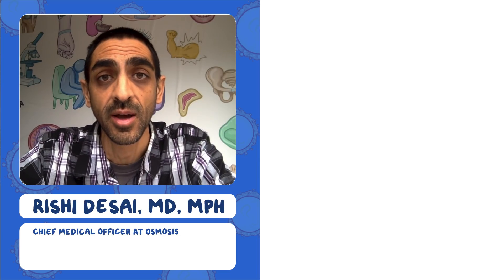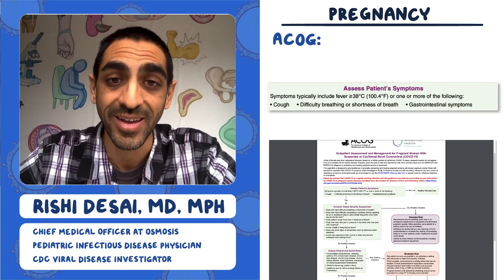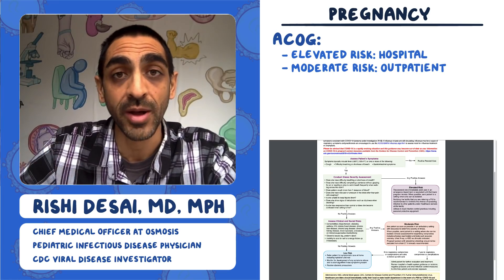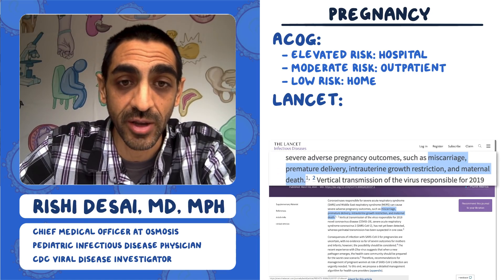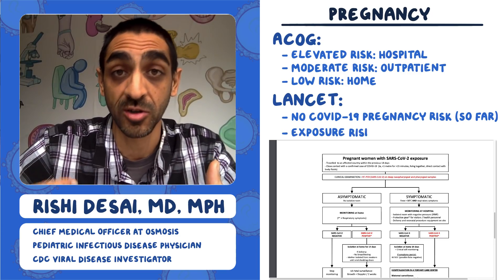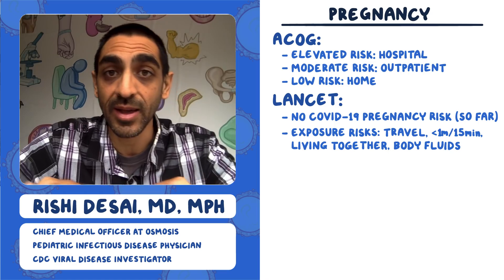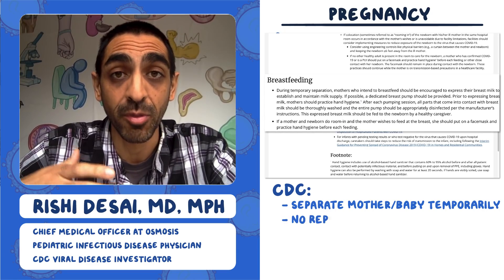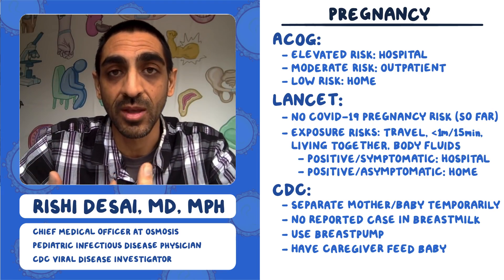Pregnancy: Coronavirus Pandemic—Daily Report with Rishi Desai, MD, MPH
Stay on top of the latest COVID-19 news with the Osmosis Coronavirus Pandemic Daily Report. In each report, Osmosis Chief Medical Officer Rishi Desai, MD, MPH, will deliver a short, focused explanation of a specific COVID-19 topic, and provide updates on the current status of the pandemic, both within the US and globally.

Today's update focuses on COVID-19 and pregnancy